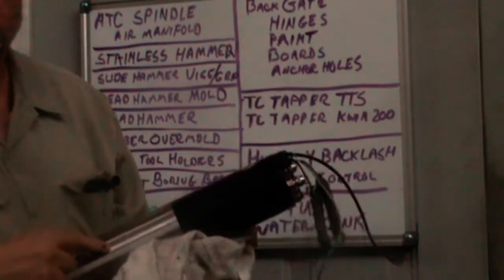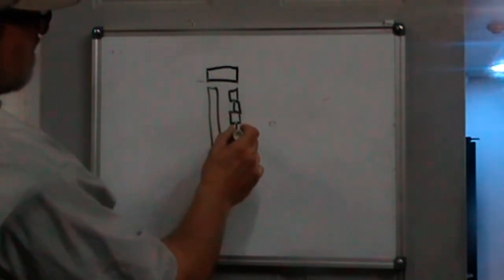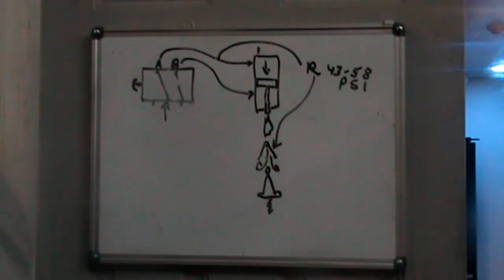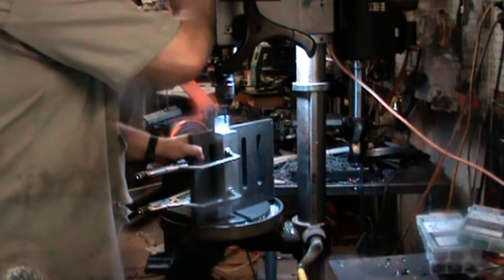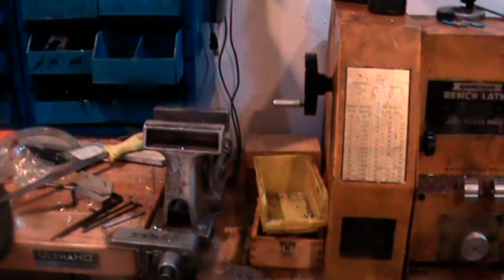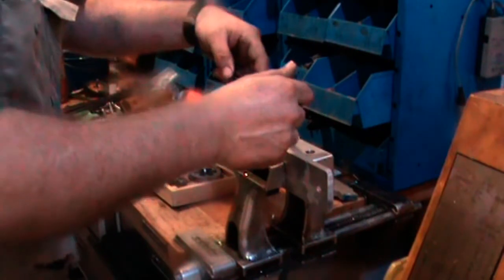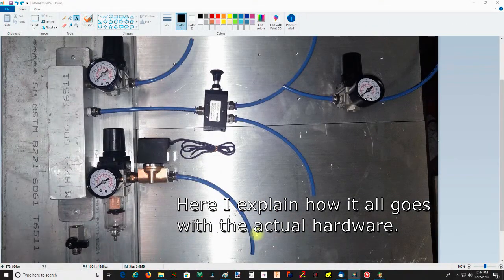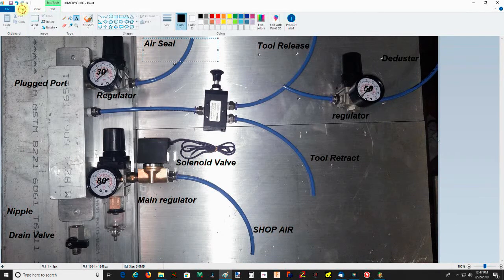Upgrading to an ATC High Speed Spindle Part 3 of ___. When the Plan Falls Apart